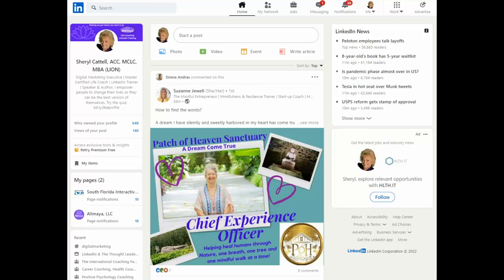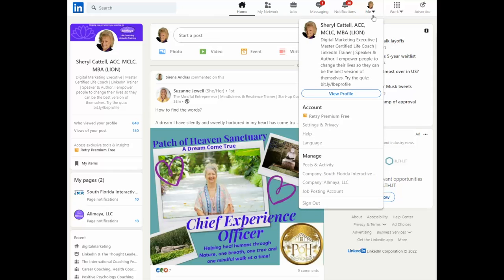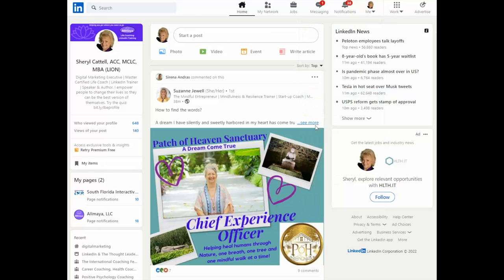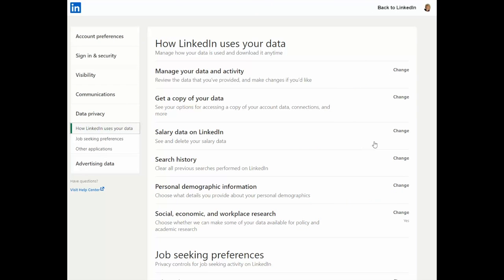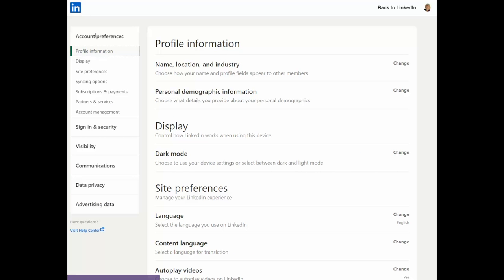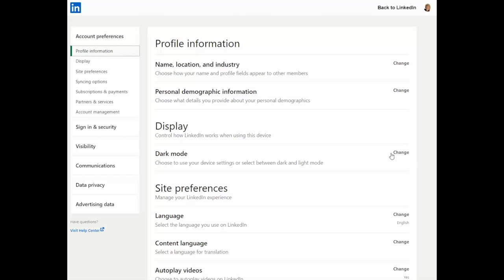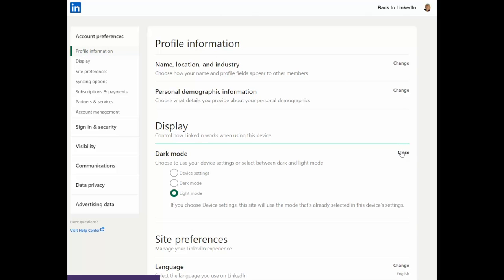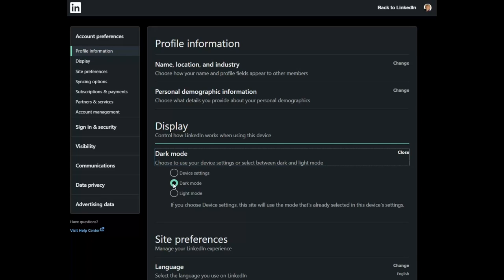LinkedIn Minute - Dark Mode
Dark mode (or dark theme) is a setting offered on many smartphone models. Dark mode displays an inverted color scheme — light-colored text and icons on a dark background. Most sites default the light mode, in which dark text is superimposed on a white or light background. Now LinkedIn has this setting!

In this week's LinkedIn Minute, Sheryl Cattell will teach you how to turn on Dark Mode and save your eyes from your late-night scrolling.